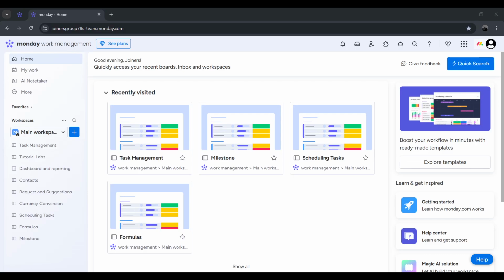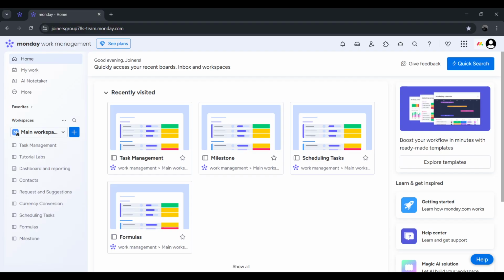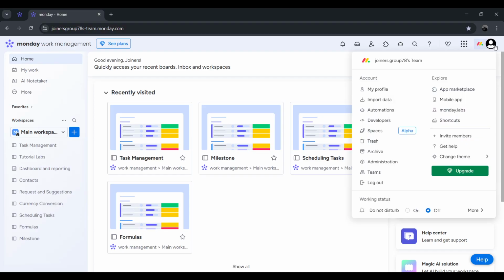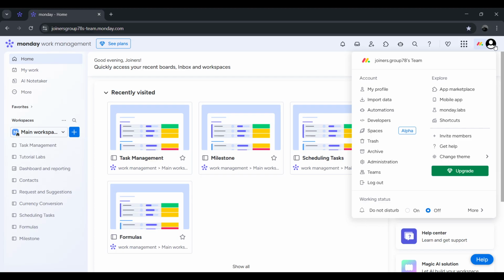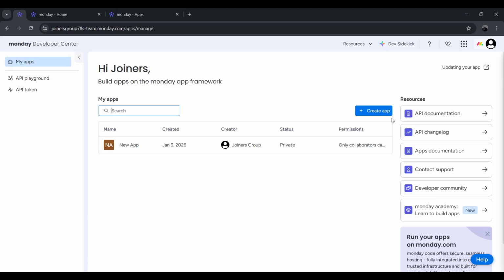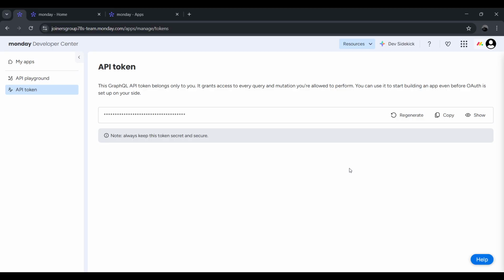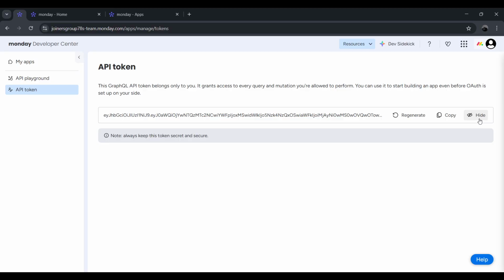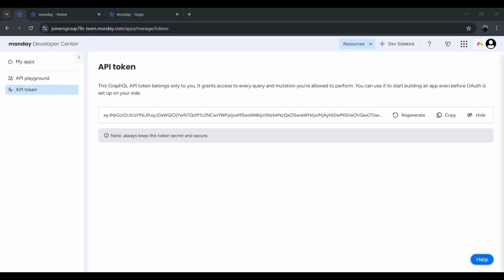How To Get A Monday.com API Key (Tutorial 2026)